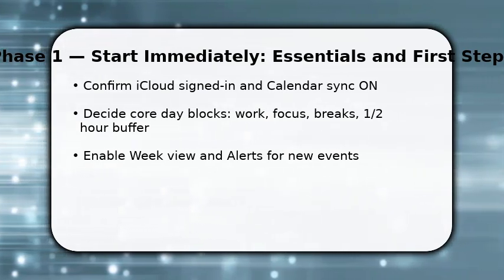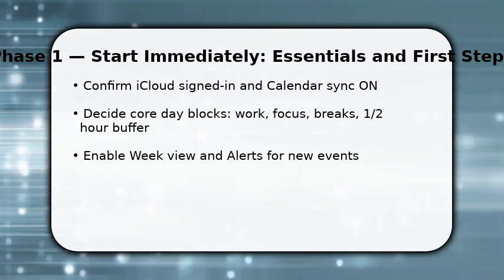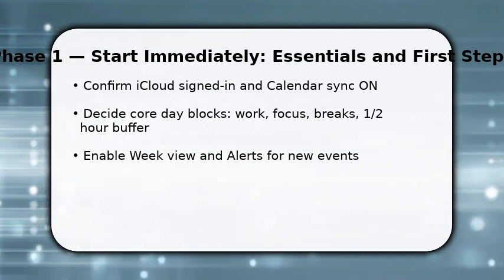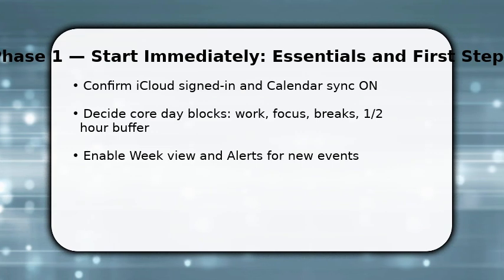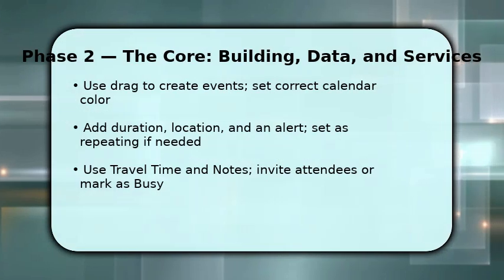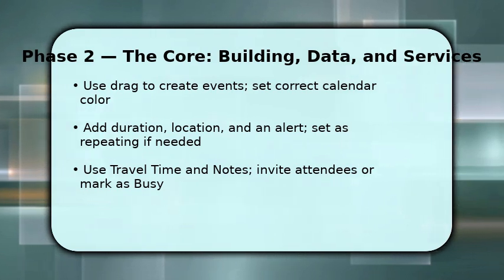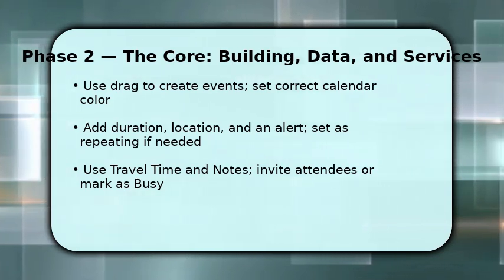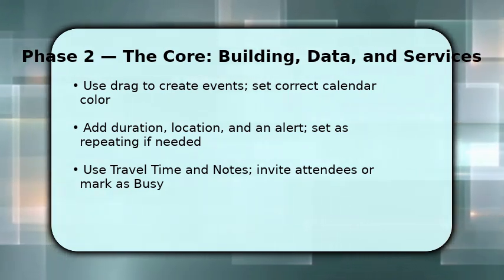How to Schedule Your Day Apple Calendar - Step by Step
How to Schedule Your Day Apple Calendar - Step by Step | 🔒 Surfshark VPN Deal — Stay private and secure. $1.99/mo + 3 Months Free ▸

Discover the art of time management as we guide you through scheduling your day using Apple Calendar. This step-by-step tutorial will help streamline your daily routine, ensuring that no task is overlooked and every moment counts towards productivity.

Apple Calendar, schedule my day, time management, daily routine, productivity tips, how to use Apple calendar, step-by-step guide, organize tasks, personal planner, efficiency with calendars